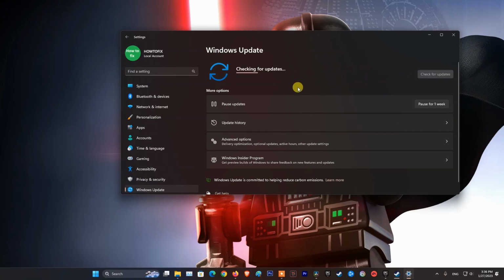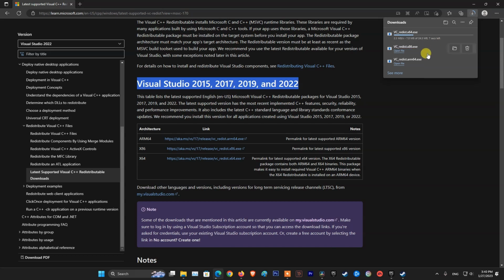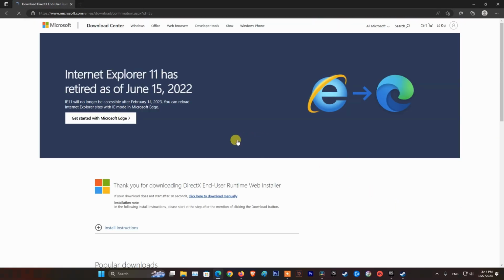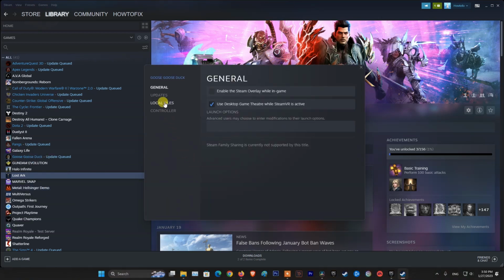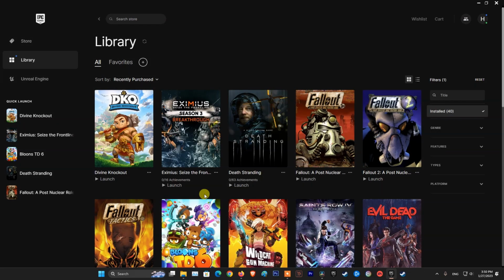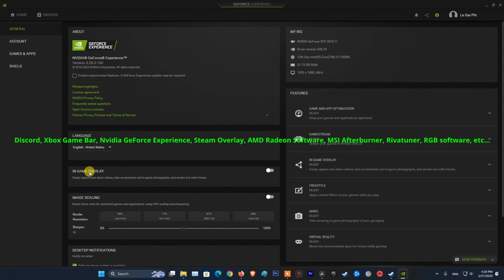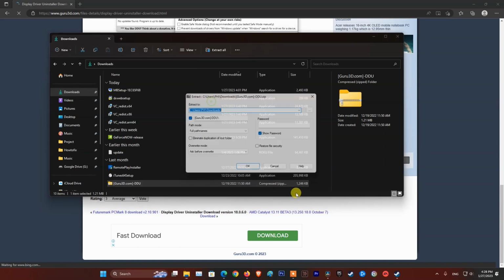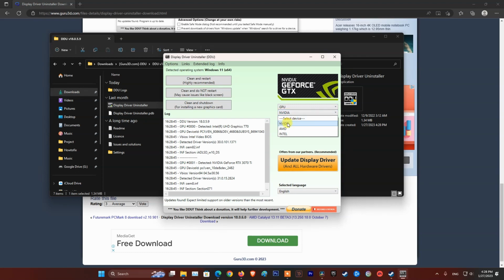Fixed Hi-Fi Rush crashing, not working, not launching on Windows PC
Hi-Fi Rush is an action-adventure rhythm game developed by Tango Gameworks and published by Bethesda Softworks for the Windows and Xbox Series X/S platforms. It was announced and released worldwide on January 25, 2023.